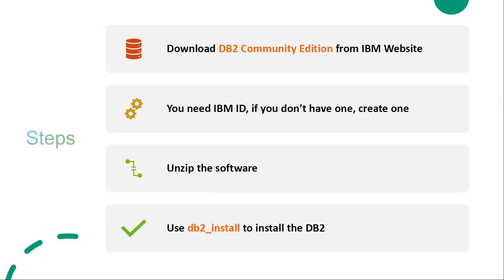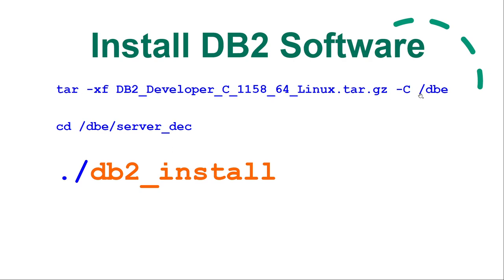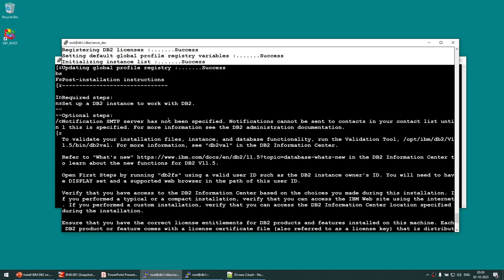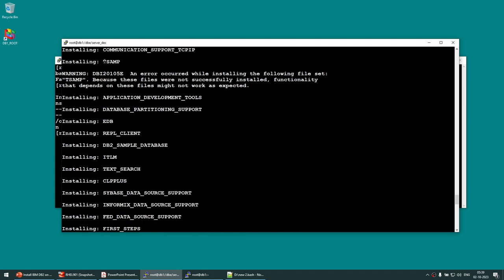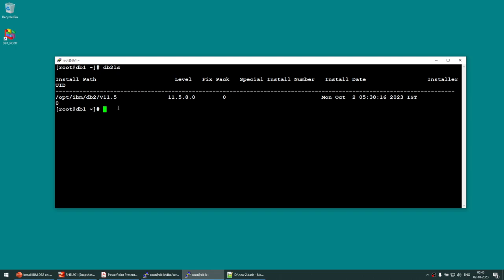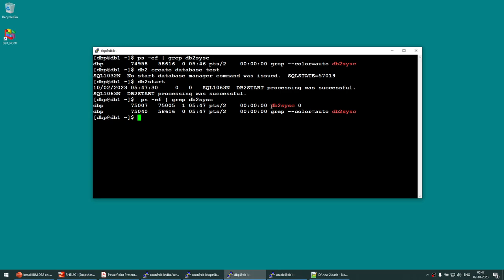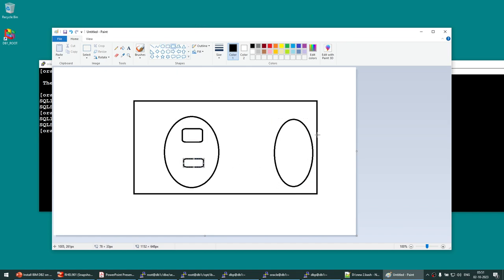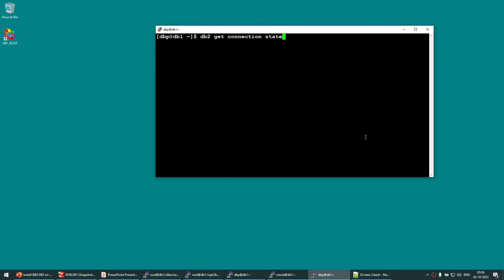Install IBM DB2 on Linux (RHEL 9.1)